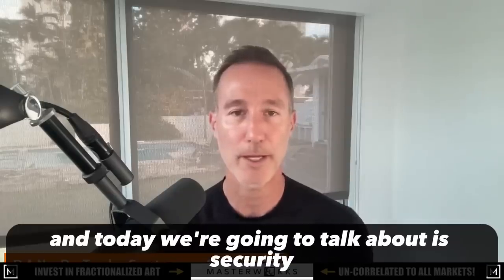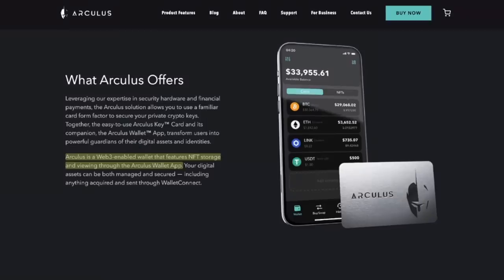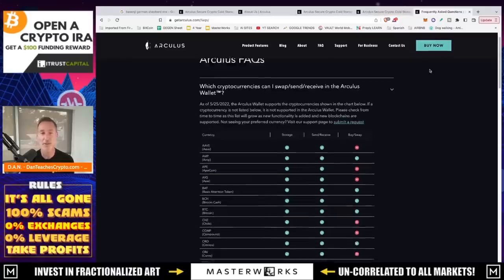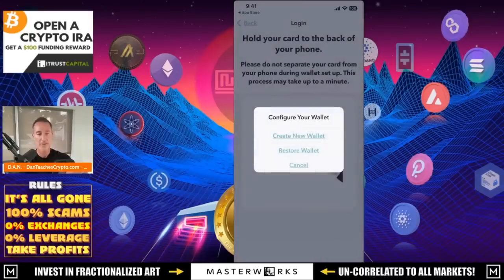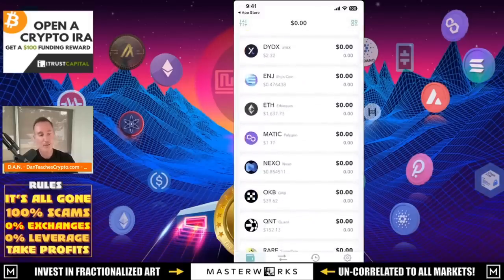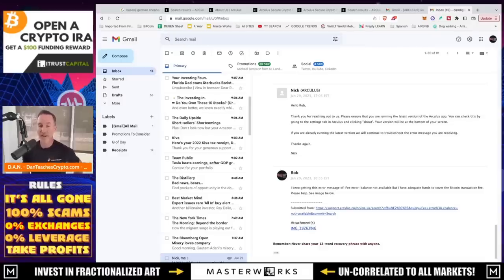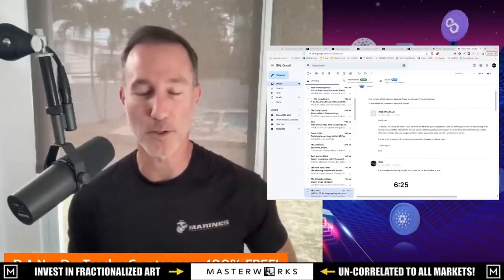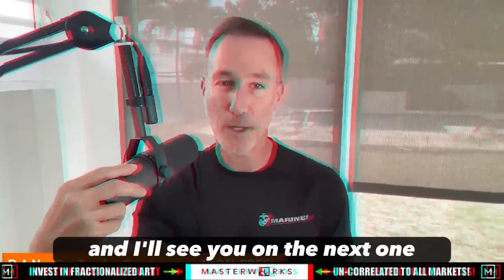UNLOCK ULTIMATE SECURITY WITH THIS SIMPLE CARD: PROTECT YOUR CRYPTO NOW!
Arculus is a 3 factor authentication cold storage device that makes things pretty easy.

●▬▬▬▬▬▬CRYPTO ESSENTIALS▬▬▬▬▬▬▬●

⑆ TAKE YOUR CRYPTO OFF EXCHANGES!

👉🚀 TokenMetrics - AI Driven Crypto Research
🚀 AI Driven Data to Help You BEAT the Market.

●▬▬▬▬▬▬▬▬FOLLOW D.A.N.▬▬▬▬▬▬▬▬▬▬●

●▬▬▬▬▬▬▬▬STRATEGIES▬▬▬▬▬▬▬▬▬●

●▬▬▬▬▬RECOMMENDATIONS▬▬▬▬▬●